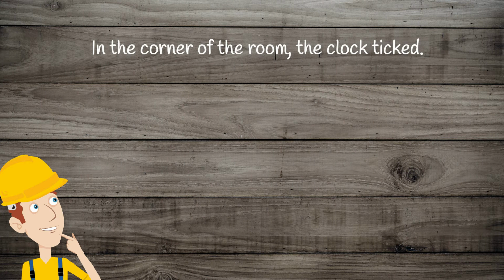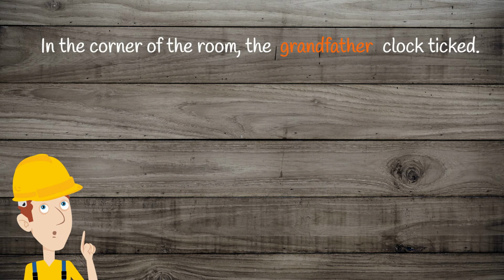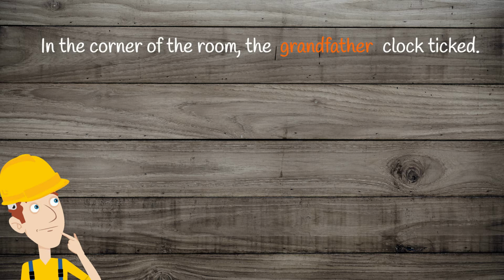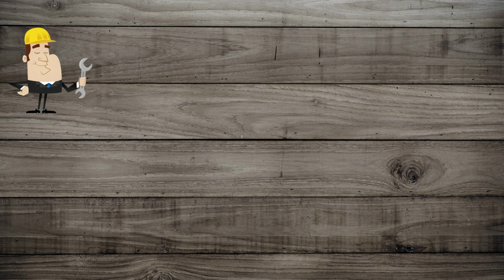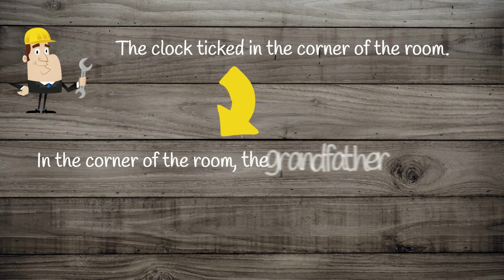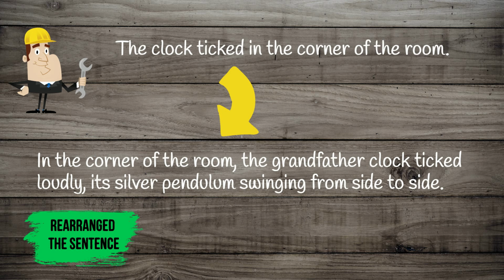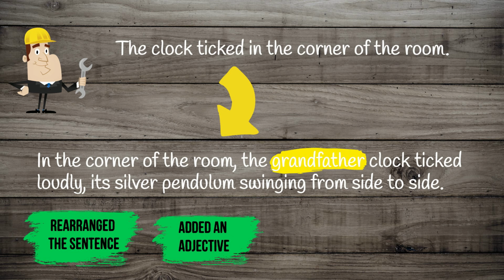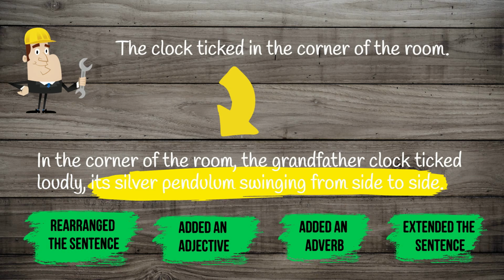🍏 How to Build Better Sentences Step by Step (4)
Learn how to build more varied and engaging sentences by developing a simple idea in several different ways.

This tutorial shows you how to rearrange the order of a sentence, choose effective adjectives, add adverbs and extend your ideas with useful detail. You’ll see how small changes can improve sentence flow, create stronger images and make your writing much more interesting to read.

Rearrange your ideas, choose words carefully and turn simple sentences into stronger writing!